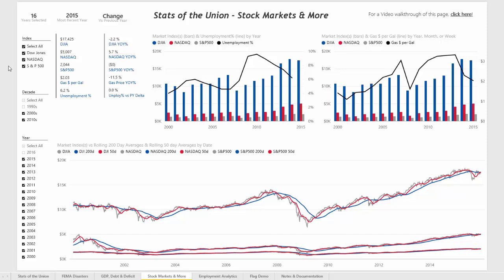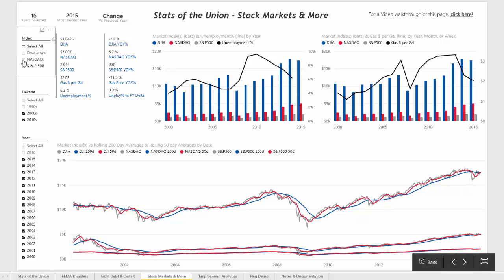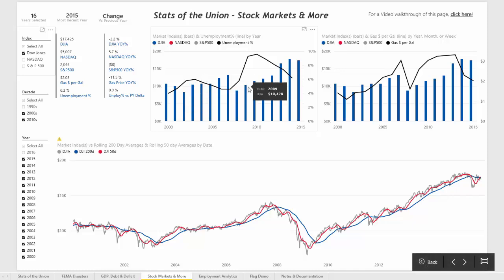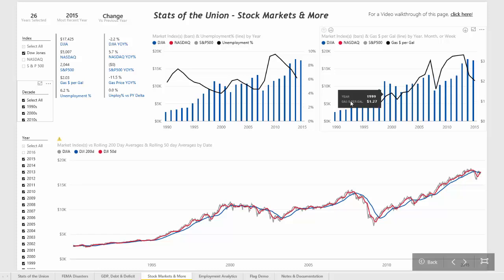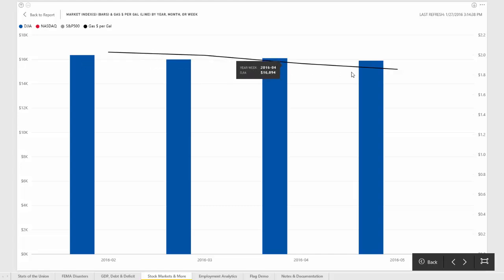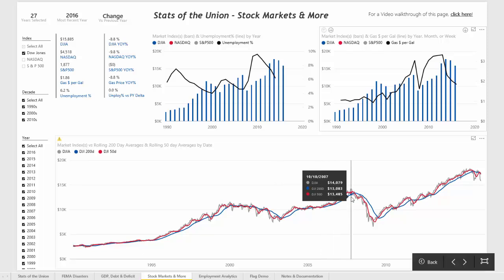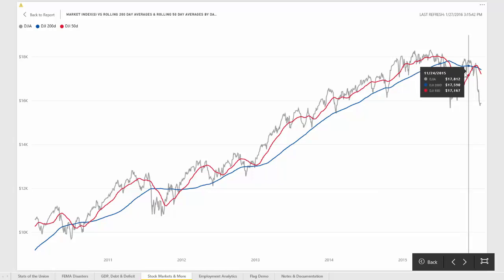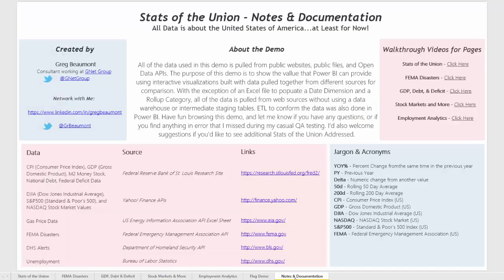Analyze Stock Market Daily, 50 Day, and 200 Day Trends with Power BI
Pull Stock Market ticker data into Power BI using APIs, and mash the data up with additional economic indicators for analysis. Visualize the Daily Averages vs 50 day and 200 day Rolling Averages to find the hypothetical "death cross." Slice, Dice, and Drill into the data with ease to find new trends and relationships. The demo in this video is of the Power BI Community Contest report submission by Greg Beaumont.